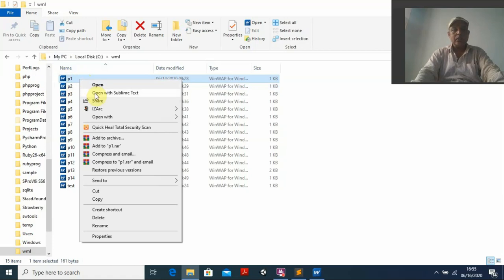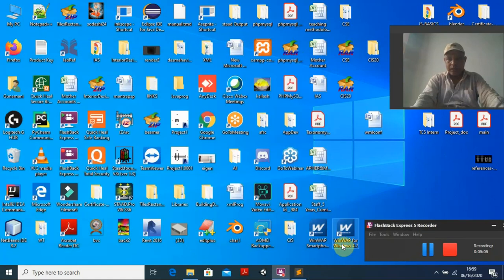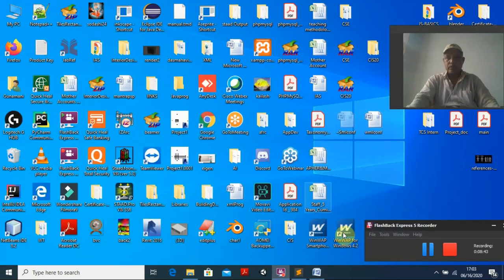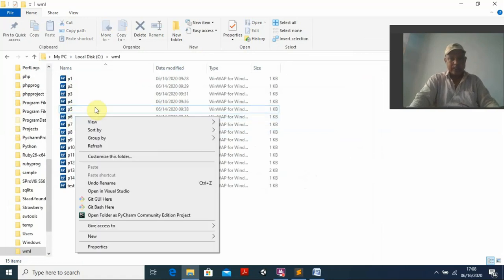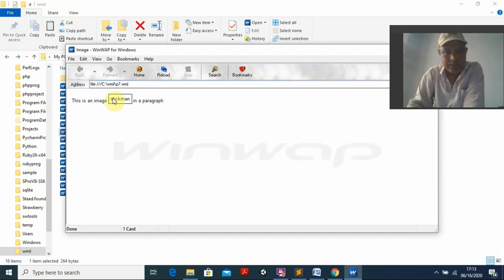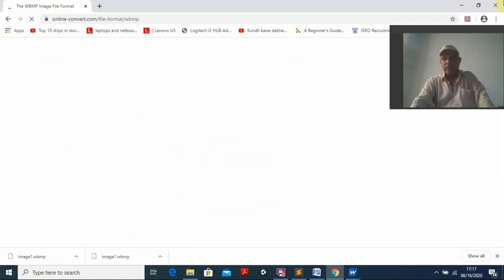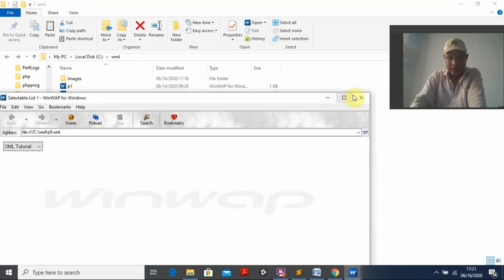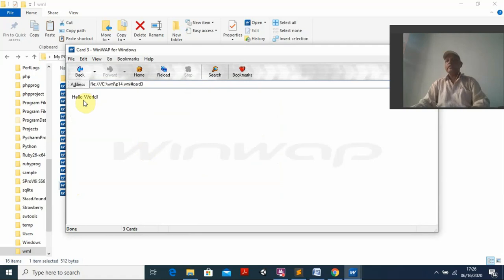wml TBS1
Wireless Markup Language
Topic BEYOND SYLLABUS U I